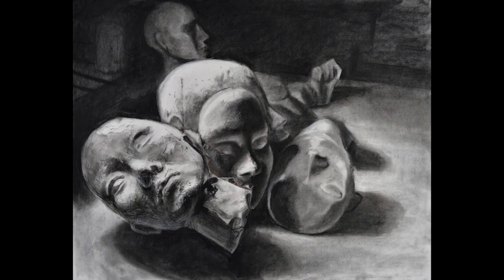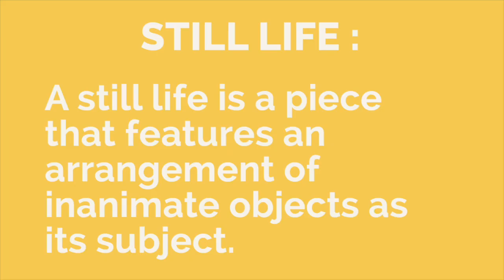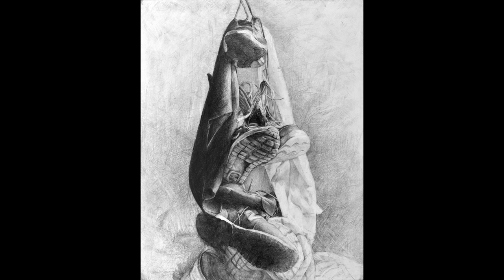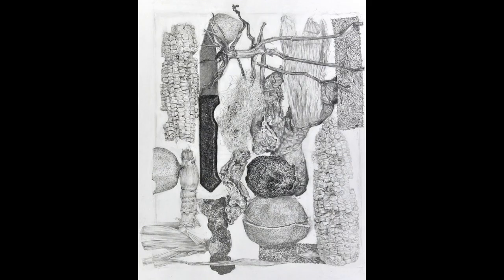How to make an OUTSTANDING Still Life for your ART PORTFOLIO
Still life's are an important part of your art portfolio, so we’ve put together some examples to help make your portfolio really outstanding, and scholarship worthy.

See how students used gummy bears, a pile of notebooks, a sponge - balloons- to make really outstanding Still Life's for their Art Portfolios for Art School.
We hope it helps you!